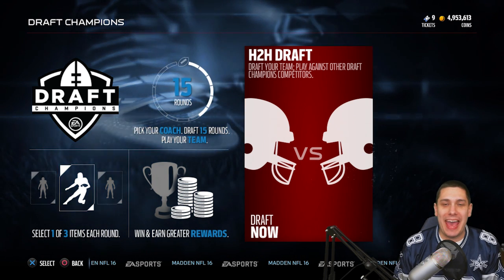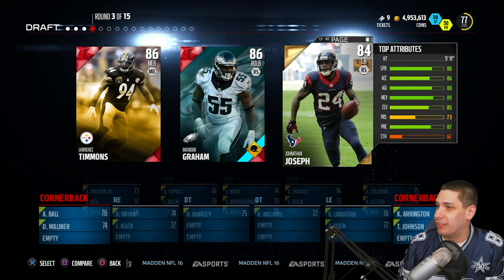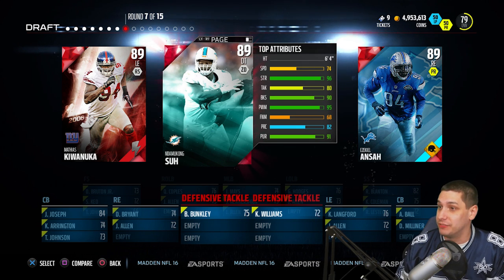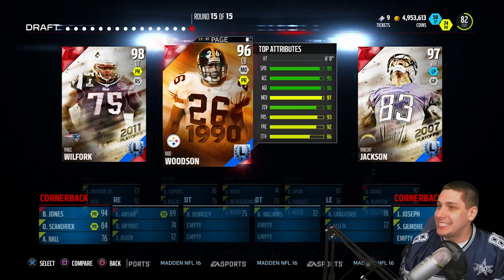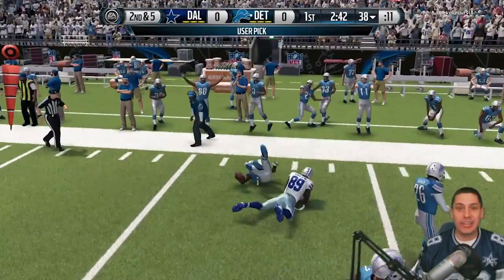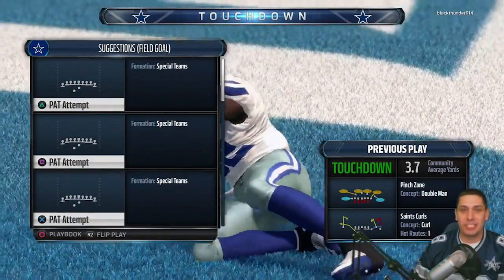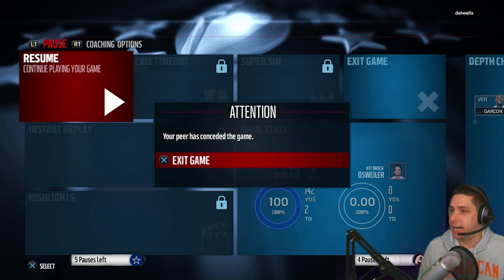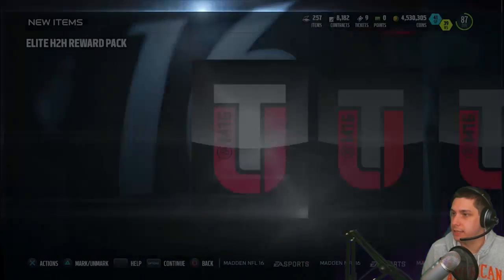FASTEST PLAYER DRAFT in MADDEN 16 DRAFT CHAMPIONS!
SPEED KILLS and I'll try to prove it in today's video! I'll be drafting the FASTEST Player in this Draft as I only draft the players with the highest speed attribute!